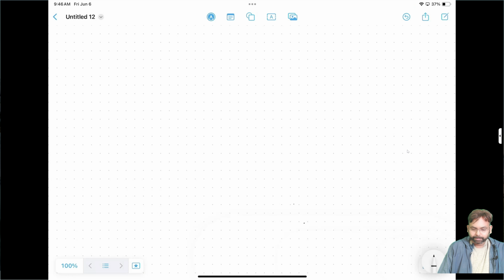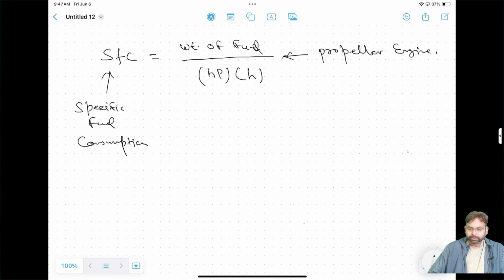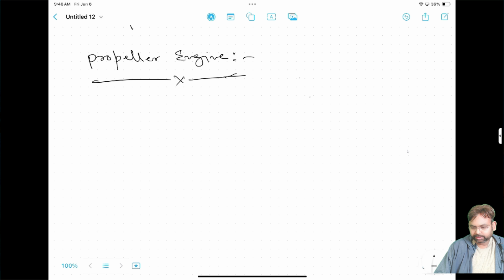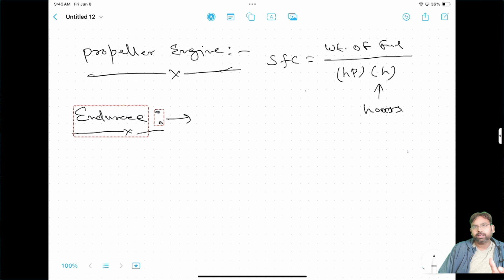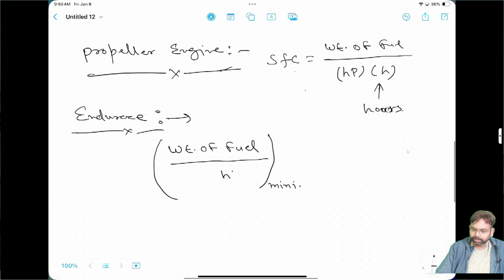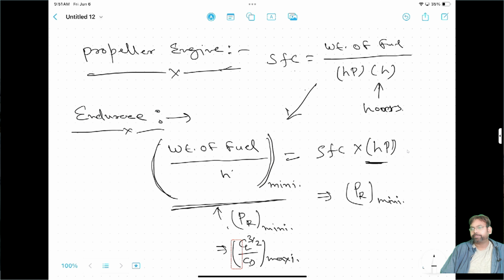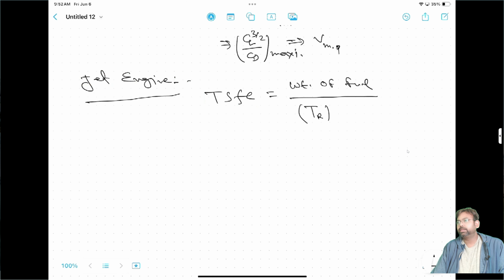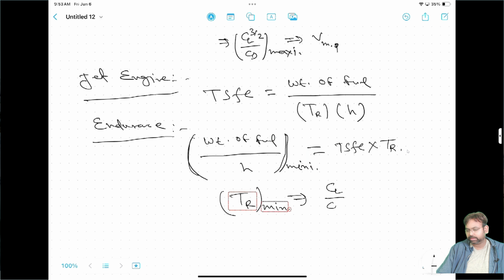Endurance of a Propeller & Jet Engine Aircraft